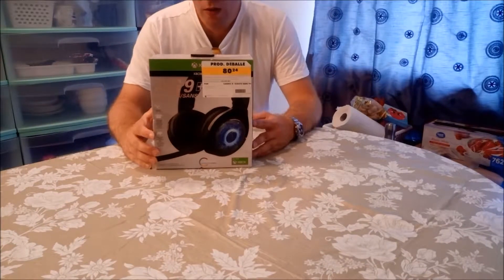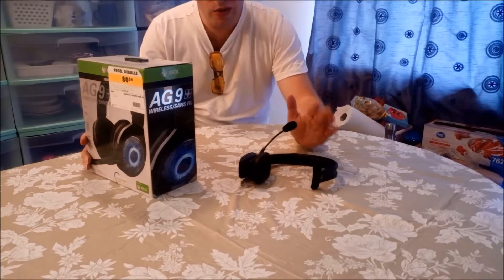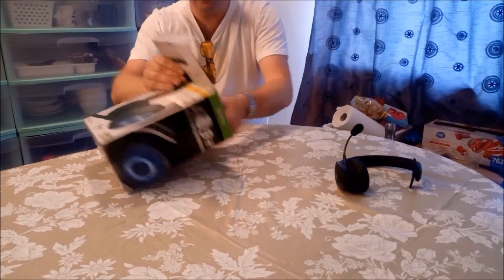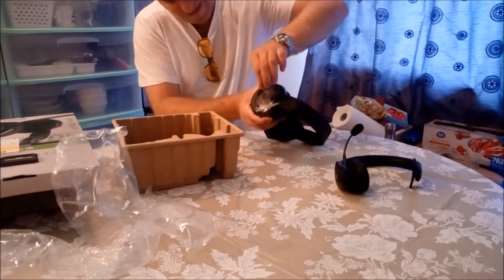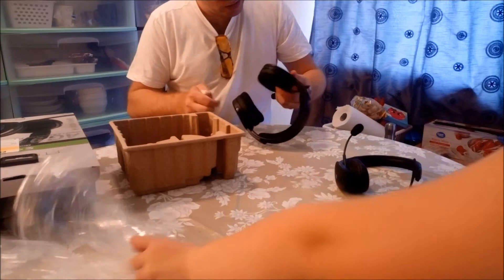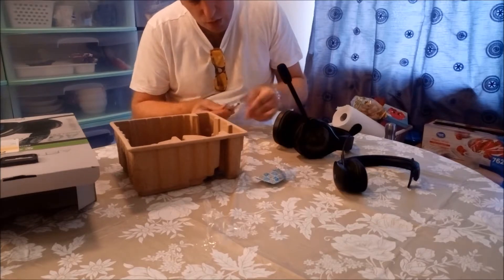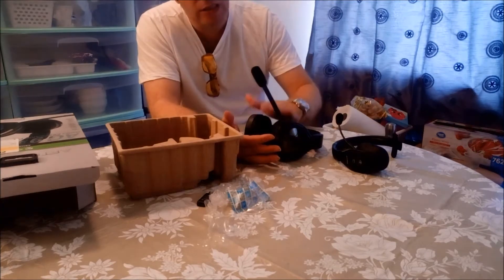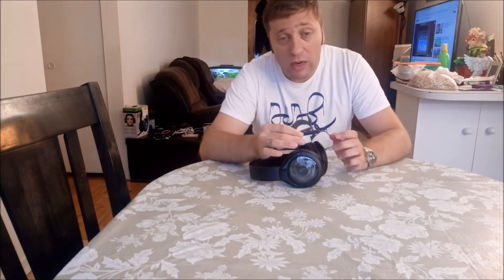The unboxing of Afterglow AG9+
Unboxing the Afterglow AG9+ wirless headset